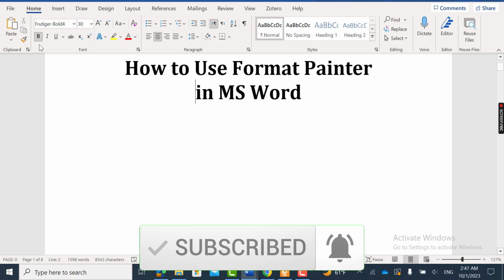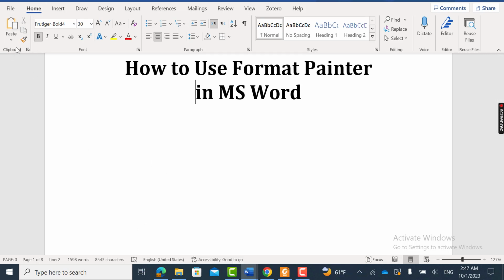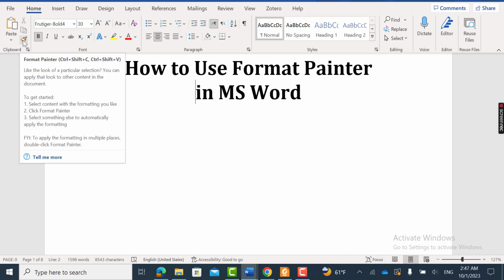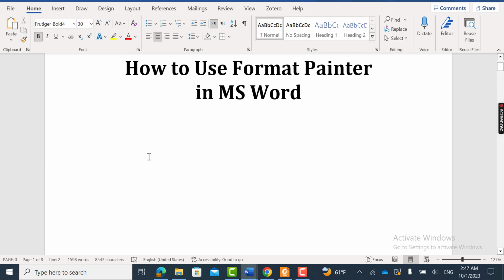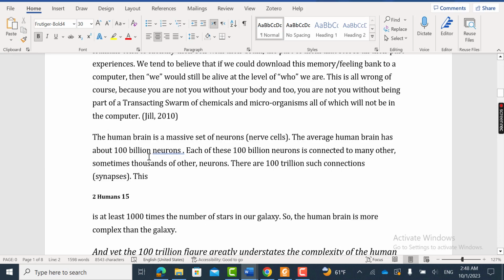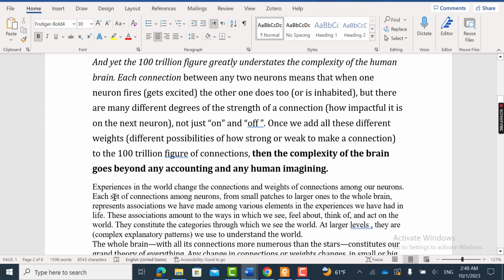MS Word; How to Use Format Painter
In this video, you will learn how to use Format Painter in Microsoft Office Word. this is a small channel, by just one click you help us grow and get better, DO NOT LEAVE WITHOUT SUBSCRIBING.